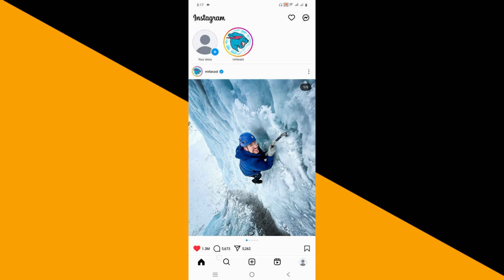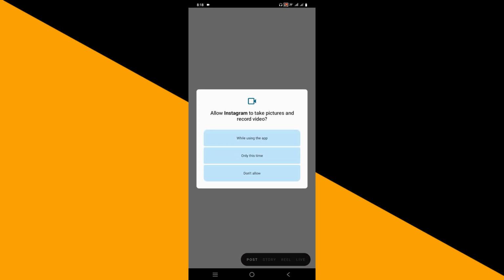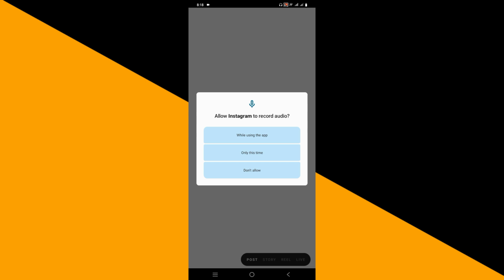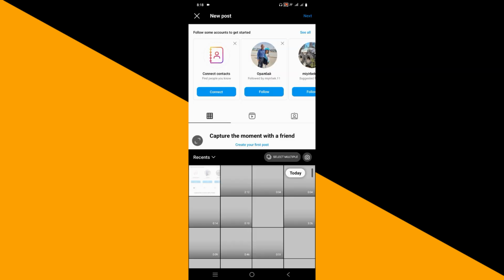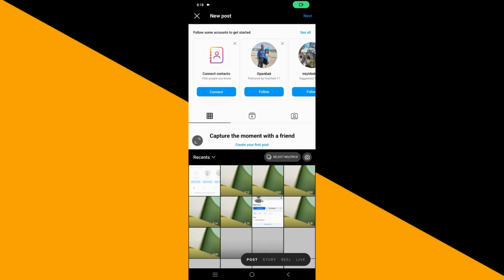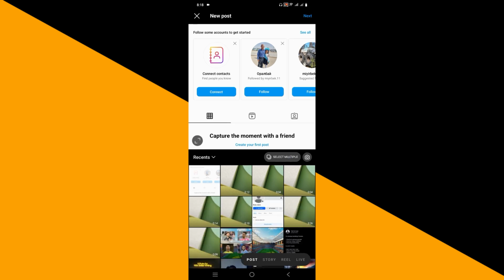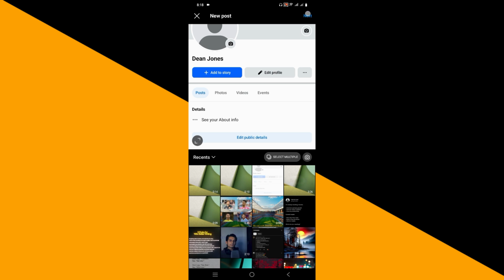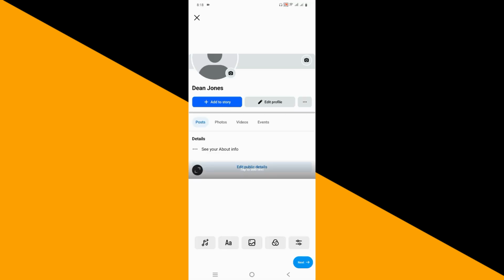How to Add Clickable Links in INSTAGRAM Posts (Full Guide) 2025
Today I will show you the easiest way to add clickable links in instagram posts. As there is no direct option to add link in instagram Posts directly as it is a bit tricky but after watching this video you will be able to add links in instagram posts as this is a step by step guide.